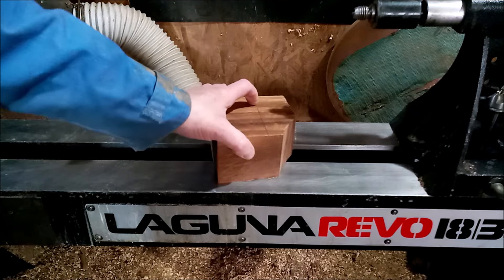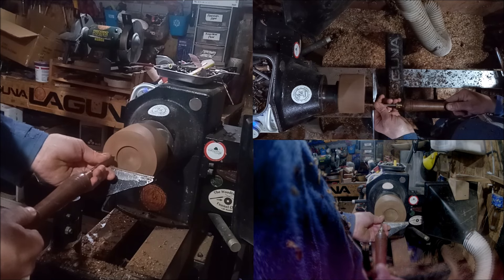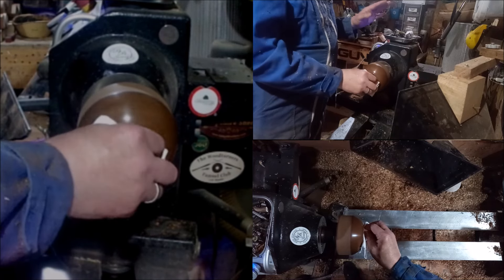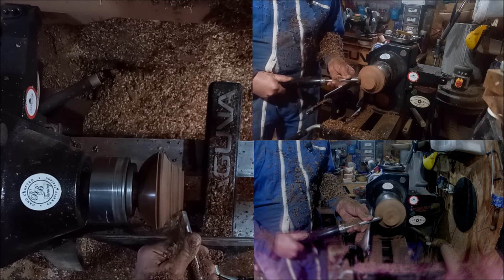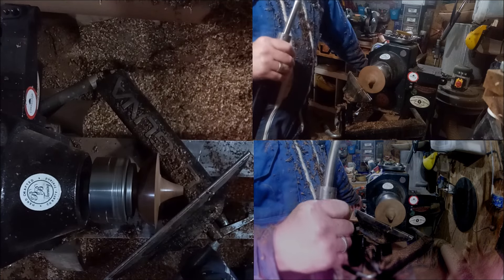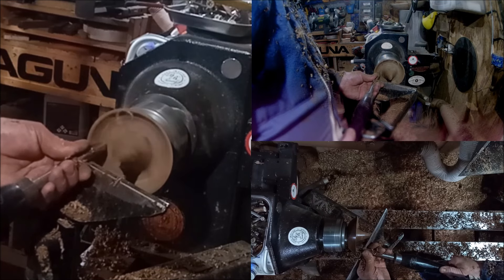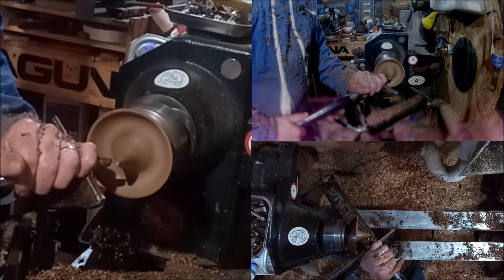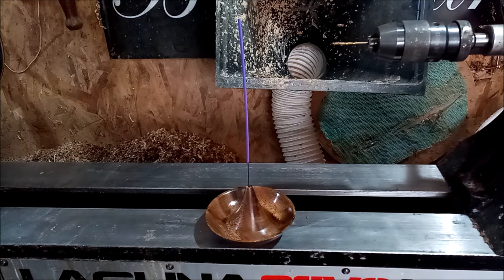Woodturning Projects for Beginners 10 An Incense Holder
In this final series video we wrap up the techniques that were shown while turning an Incense holder made from Tiger Wood.

Shay.

bbturning, Irish woodturning, Irish wood turning, Wood turning Ireland, Ireland Wood turning